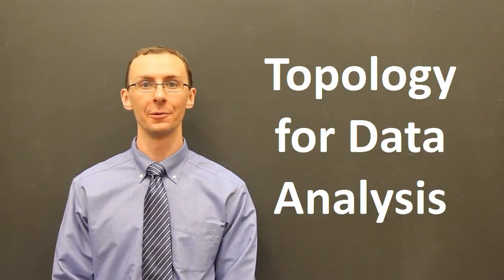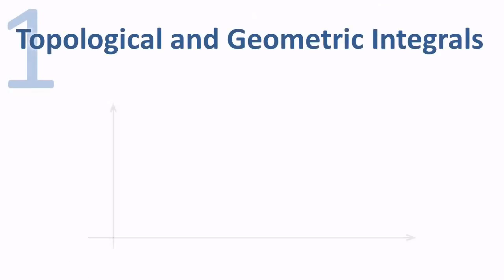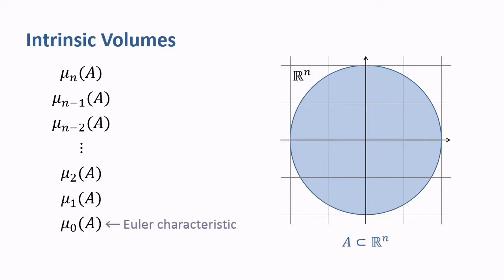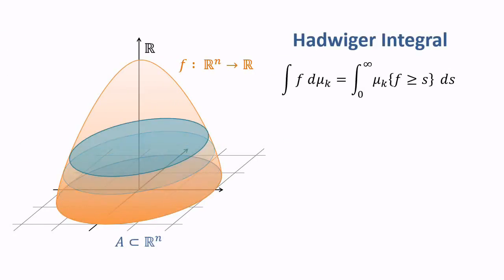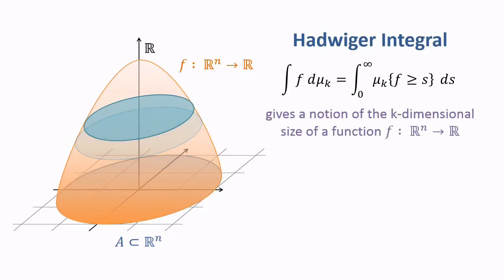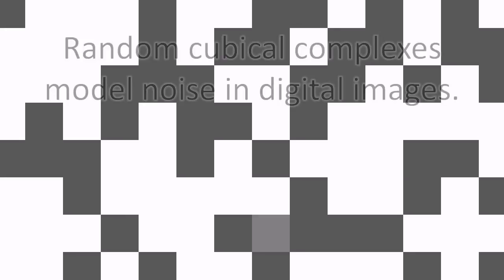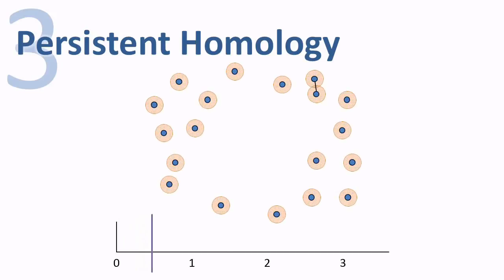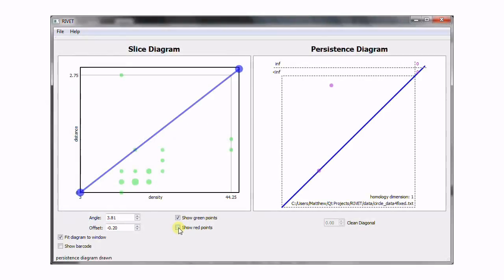Topology for Data Analysis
This video is a brief, animated introduction to my research.